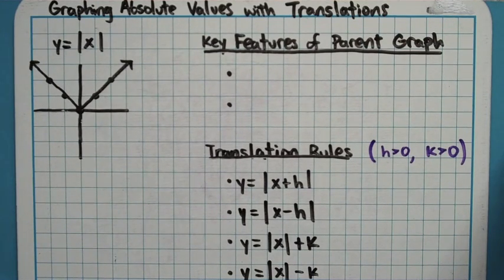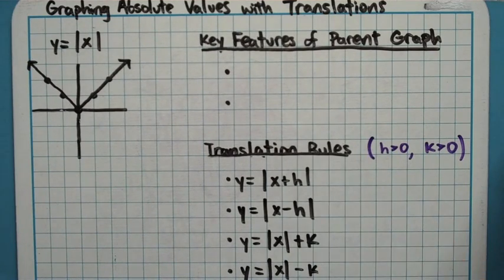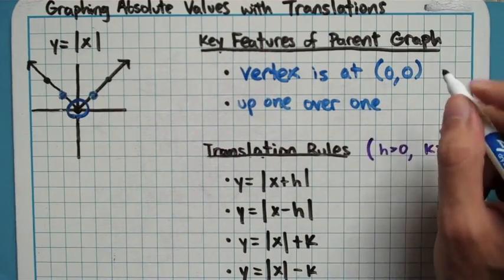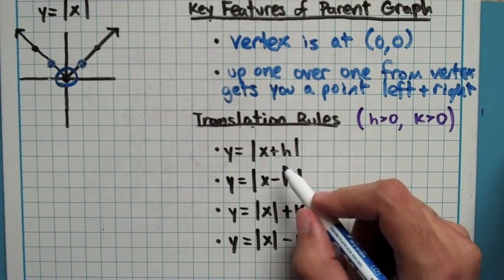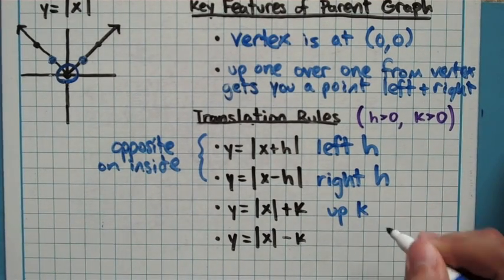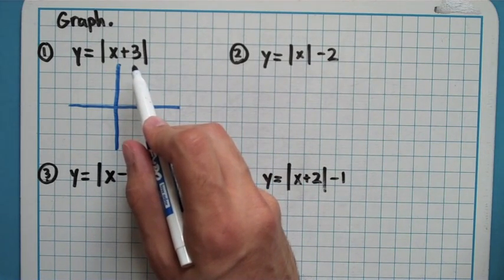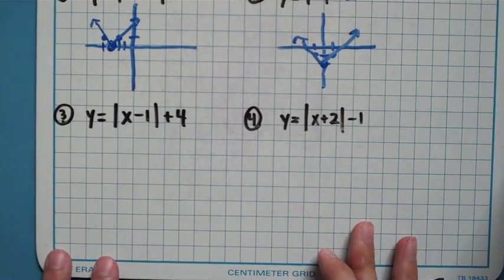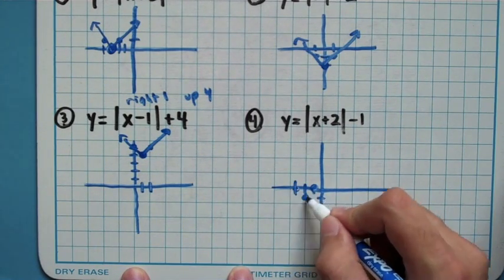Graphing with Translation Rules (2-6-2)